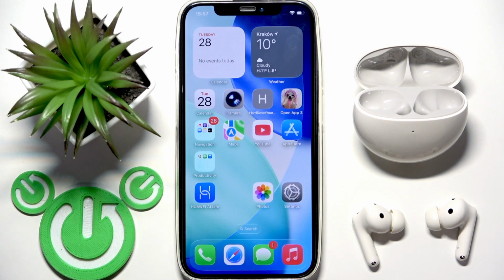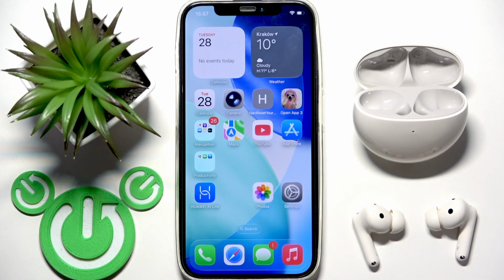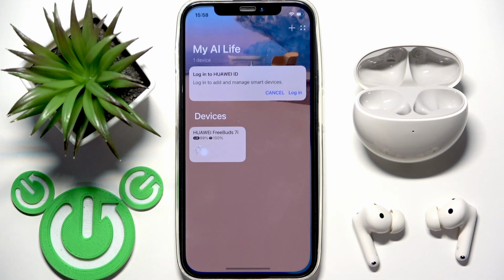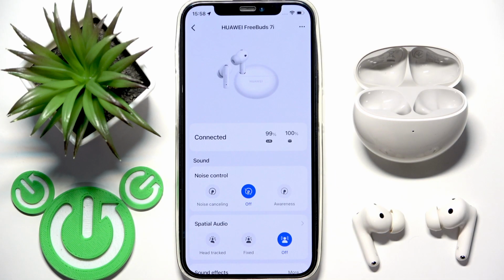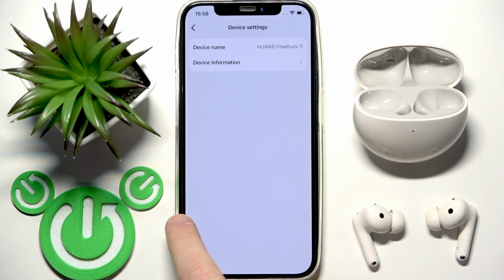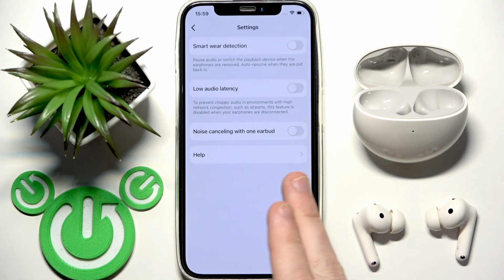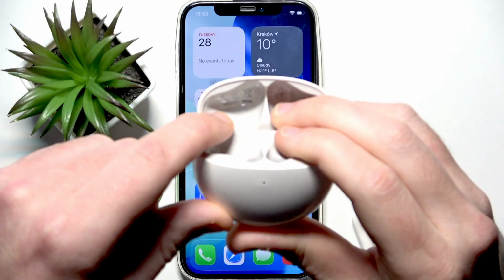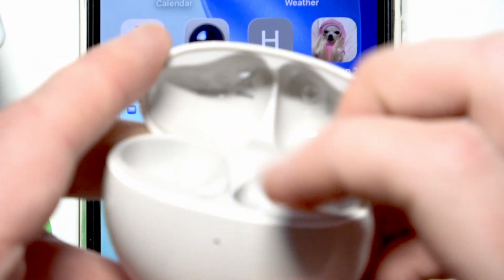HUAWEI Freebuds 7i – How to Check MAC Address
If you need to find the MAC address for your HUAWEI Freebuds 7i, this video will show you exactly how to do it. Learn two easy ways to check the MAC address: using the HUAWEI AI Life or HUAWEI Connect app on your phone, or by locating the MAC address directly on the charging case. Whether you use Android or iOS, you’ll see step-by-step instructions for both platforms. Knowing your MAC address can help with troubleshooting, pairing, or network settings. Follow along to quickly find the MAC address for your HUAWEI Freebuds 7i earbuds and keep your device information up to date.

How to check MAC address on HUAWEI Freebuds 7i?
How to find device information for HUAWEI Freebuds 7i in the app?
Where is the MAC address on the HUAWEI Freebuds 7i charging case?

0:00 Introduction
0:18 Checking MAC address using HUAWEI AI Life app (Android/iOS)
0:39 Using HUAWEI Connect app (iOS)
1:53 Finding MAC address on the charging case
2:17 Summary